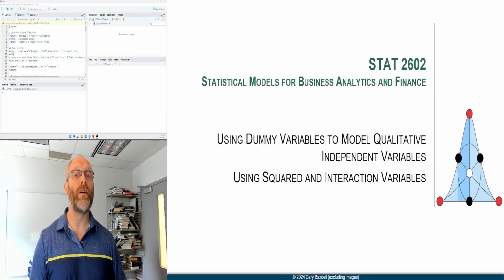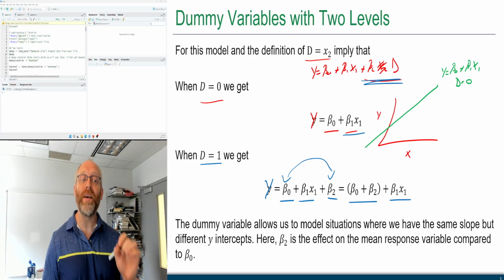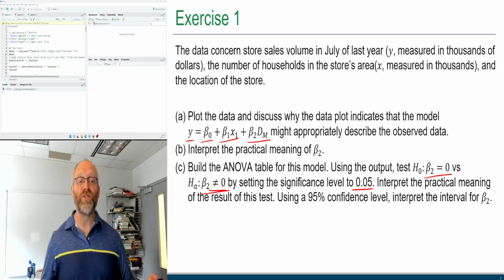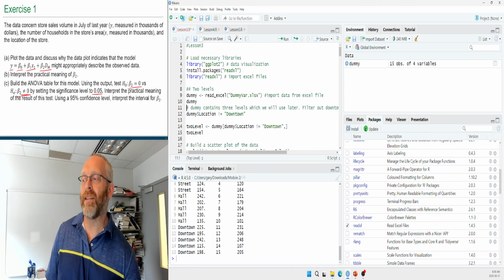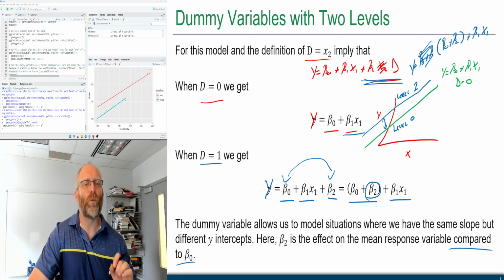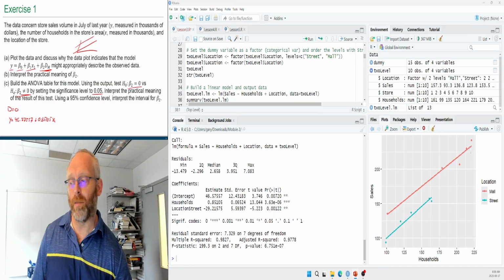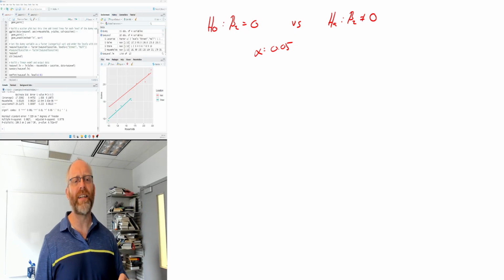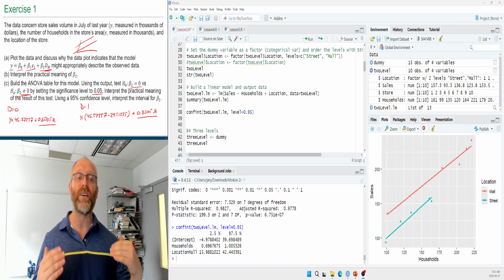STAT 2602 - Lecture 5